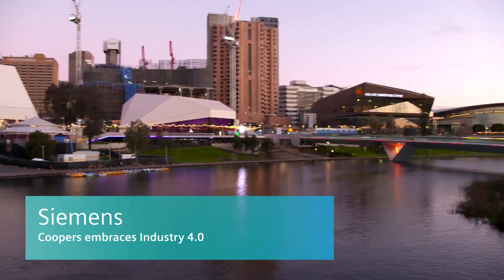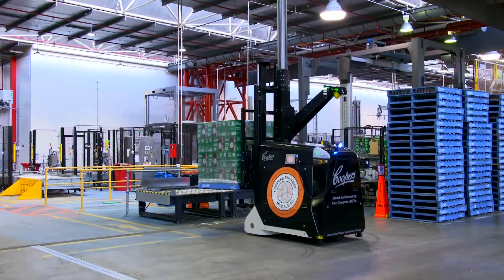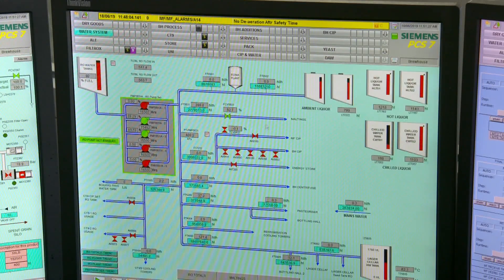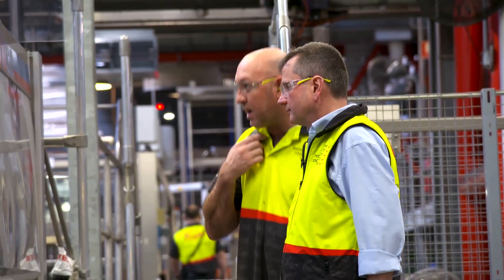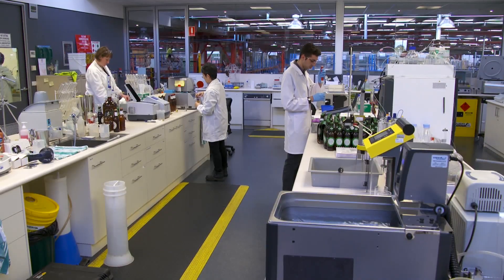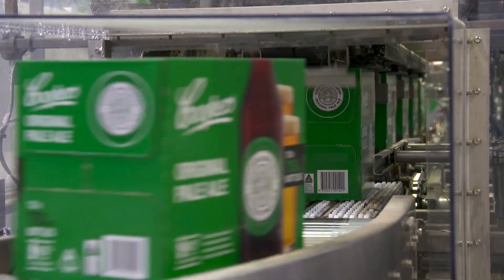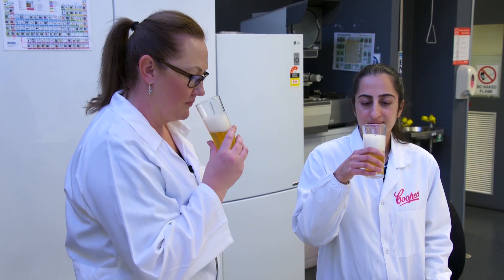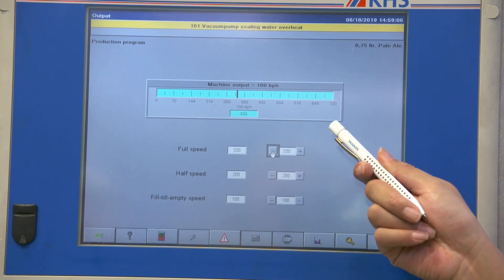Coopers Embraces Industry 4.0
Siemens intelligent systems collect and optimise data from the start of manufacturing to the finish at Coopers Brewery. This has helped them to successfully enter the age of Industry 4.0.